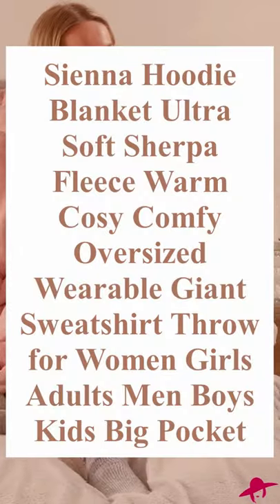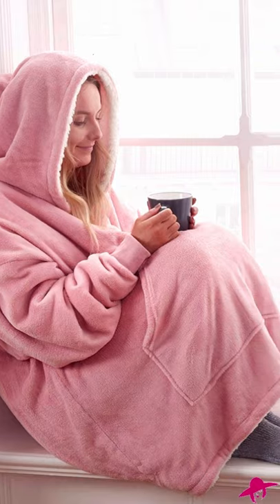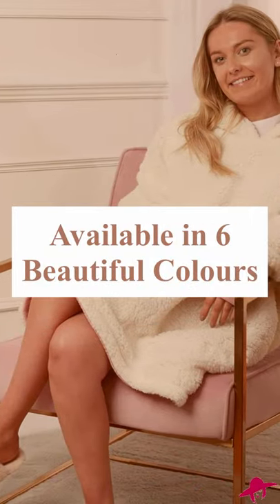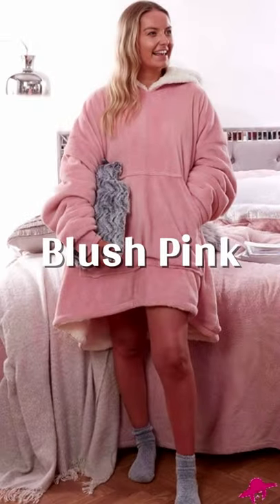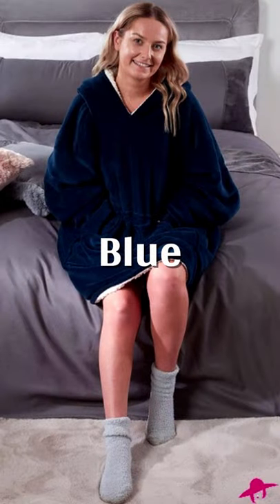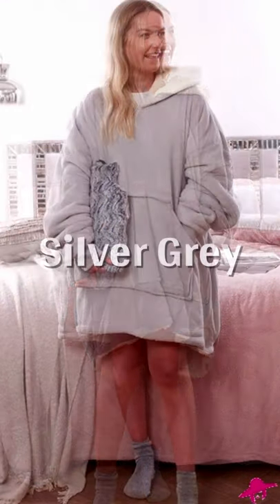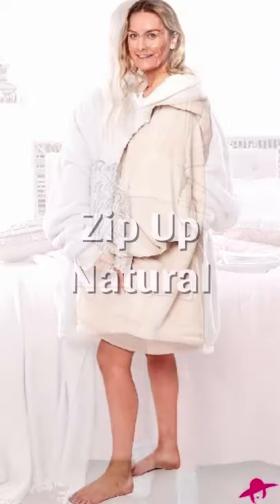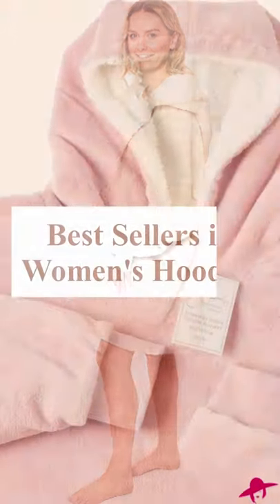#1 Best Hoodie Blanket 🔥 Ultra Soft Sherpa Fleece Warm Wearable Blanket Hoodie For Women & Family ❤️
😍 Looking for the best-selling women's hoodies for the whole family? Watch one of the Women Best Sellers UK video to find out about one of the best-selling women's hoodies: "Sienna Hoodie Blanket Ultra Soft Sherpa Fleece Warm Cosy Comfy Oversized Wearable Giant Sweatshirt Throw for Women Girls Adults Men Boys Kids Big Pocket - Blush Pink".

This Sienna Sherpa Hooded Blanket is your new comfort buddy! Featuring a beautiful soft-touch outer fabric and luxurious Sherpa lining this hoodie is perfect for those cozy nights in! The one-size-fits-all hooded blanket comes in an array of versatile colours making it the perfect gift for any member of the family.

Sienna Hoodie Blanket is a Soft, Snugly, Warm Cosy Oversized Giant Hoodie that can be used all year round. The soft fleeced material is perfect for relaxing around the house, camping or even travelling.

One Size Fits All - 72" Waist 34" Body 36" Arms Suitable for all sizes and ages due to the oversized pullover design and elasticated cuffs.

Available in 6 Beautiful Colours: Black, Blue, Blush Pink, Charcoal Grey, Silver Grey and Zip Up Natural.

Features:
Brand: Sienna
Fabric Type: Soft Plush Hoodie Blanket Sherpa Throw
Pattern: Comfy, Solid, Plain Dye, Soft Sherpa
Product care instructions: Machine Wash

#1 Best Hoodie Blanket 🔥 Ultra Soft Sherpa Fleece Warm Wearable Blanket Hoodie For Women & Family ❤️ It's one of the most popular top best sellers in women's hoodies; "Hoodies" for more information and current best selling hoodies for women on Amazon UK you may click the link below:

Discover best selling top brands and fashionable styles in Women's Hoodies & Sweatshirts:

Discover best selling top brands and fashionable styles in Women's Jumpers, Cardigans & Sweatshirts:

Amazon Bestsellers in Clothing Rank:
No.1 Best Sellers in Women's Hoodies
Customer Reviews: 4.7 out of 5 stars 14,936 ratings (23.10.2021)

Related Terms:
sienna
blanket hoodie
hoodie blanket
wearable blanket
comfy hoodie
comfy blanket
hooded fleece blanket
blanket sweatshirt
sweatshirt blanket
comfy sweatshirt
wearable fleece blanket
cosy fleece blanket
sherpa lined blanket
super soft fleece
comfy fleece
blanket comfy
hoodie throw
soft sherpa
soft comfy blankets
warm wearable blanket
fleece soft
fleece comfy
ultra soft fleece
sherpa soft
shorts
youtube shorts
trending

👉 We follow and respect Google's and YouTube's terms and community guidelines, your help and guideline are welcome.

Want to submit your videos?
If you're the owner of some of the women's best sellers on Amazon UK and want to submit your videos, you may send us your video links via email and we'll put them in our compilations!